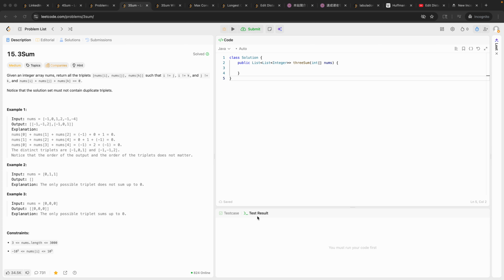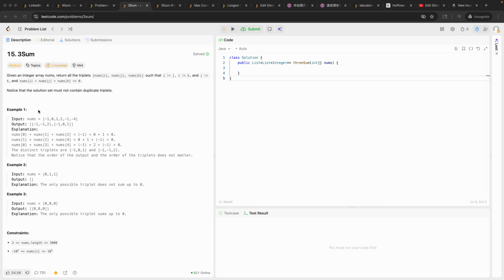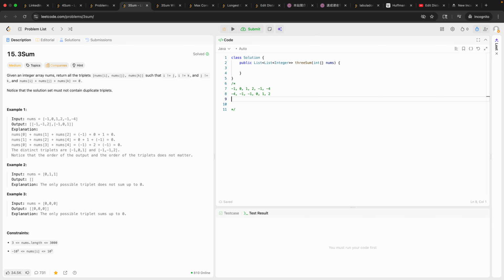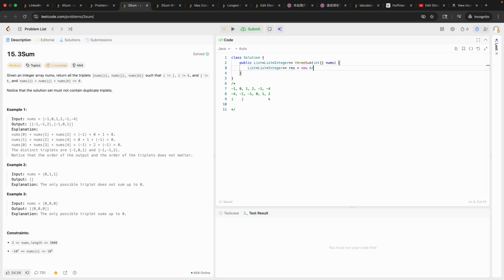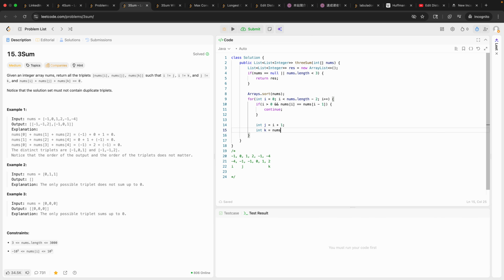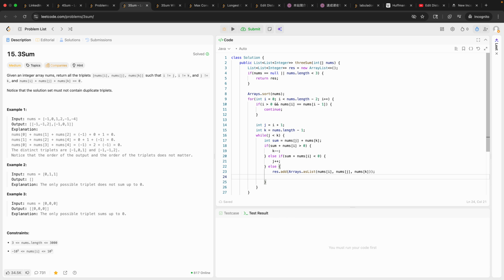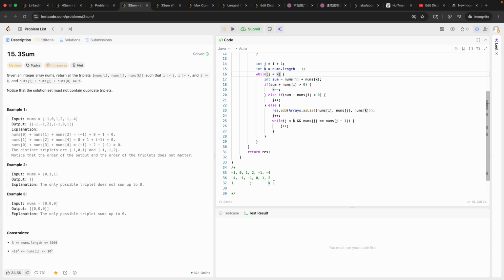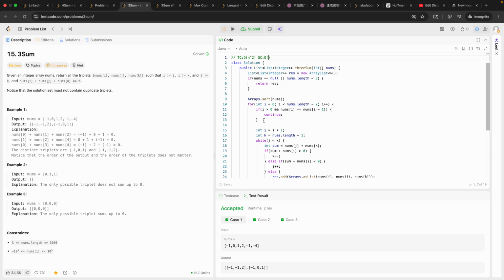Leetcode 15 3Sum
Sorting + two pointer solution in Java.